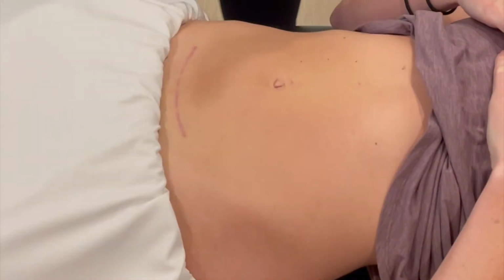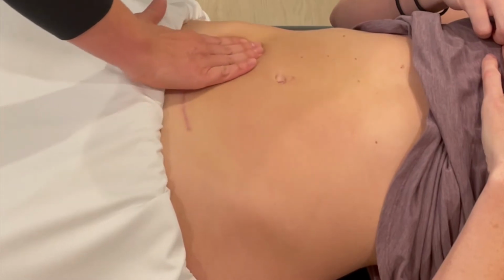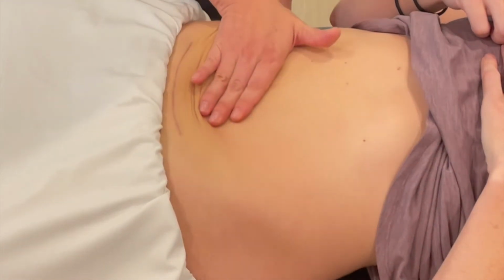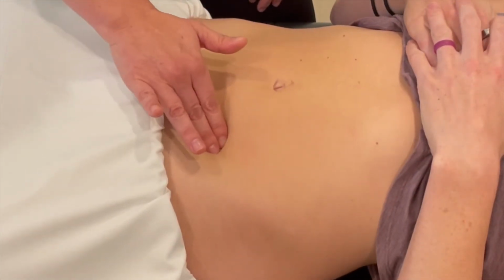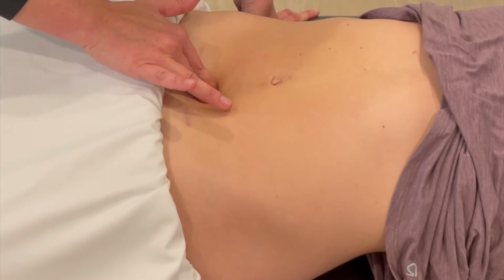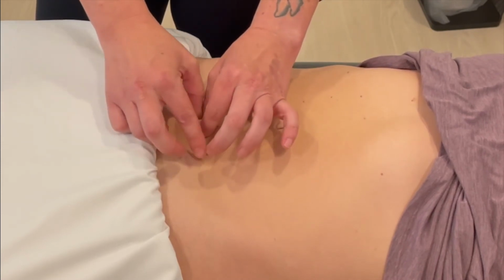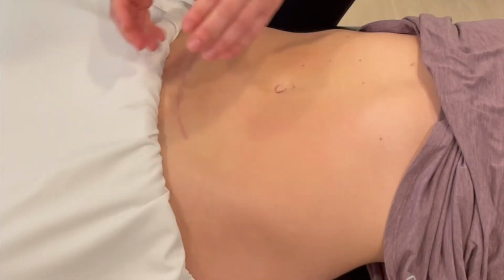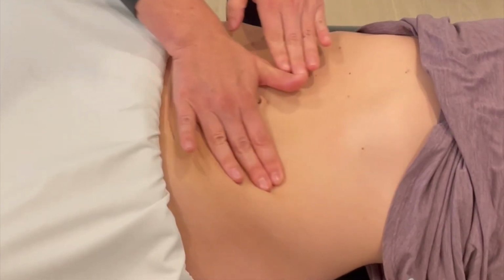C-Section Scar Massage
For each technique, work above, below and on/across the scar.
Each technique increases in intensity. Anything over a moderate discomfort, pulling or burning sensation is too intense and you should back off or go back to the previous technique.